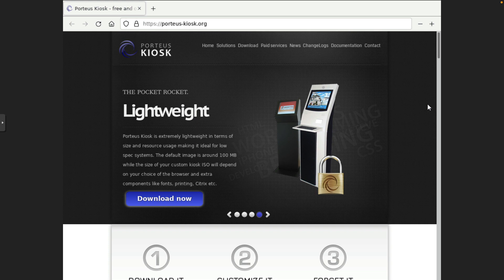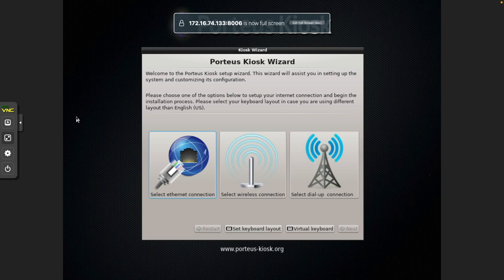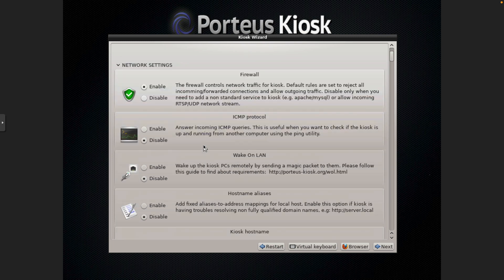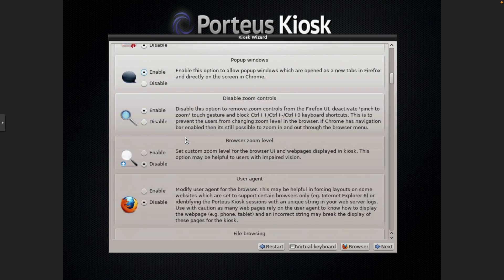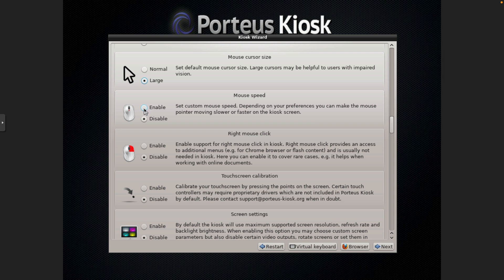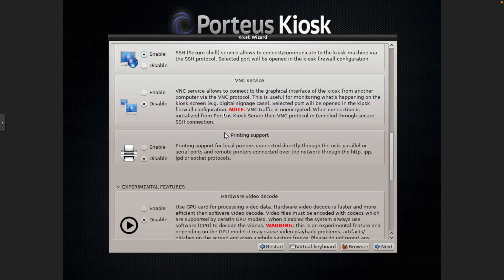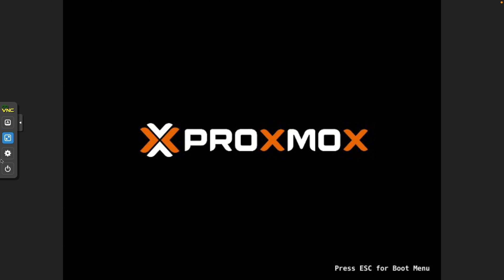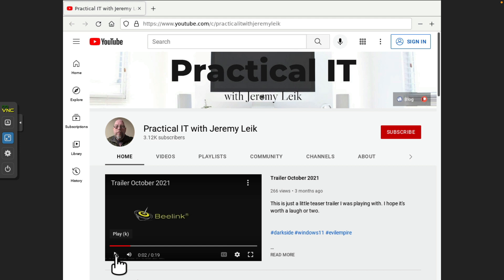Porteus Kiosk 5.3: Install and Configuration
We are taking a look today at Porteus Kiosk which is a specialized Linux distribution that gives you a kiosk that you can lock down to suit your needs.

Useful if you're in need of any sort of kiosk or basic data entry terminal. Basic version is free, but there is a subscription option if you would like automatic updates.